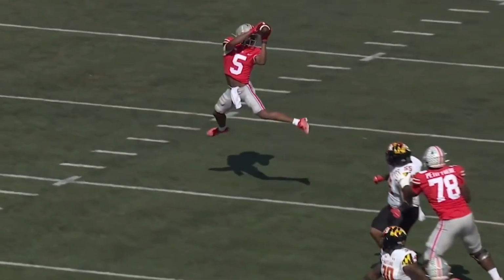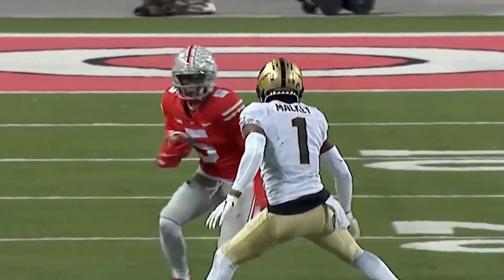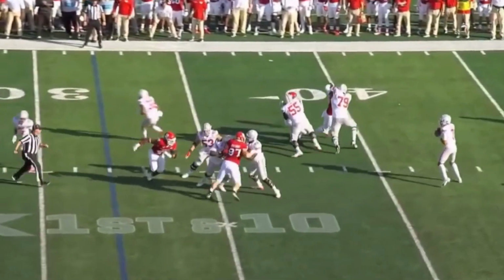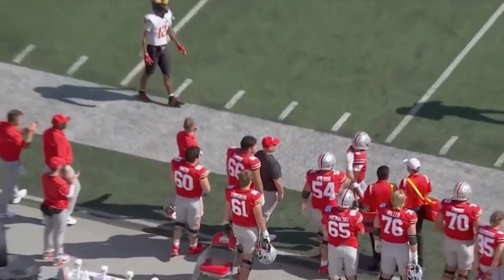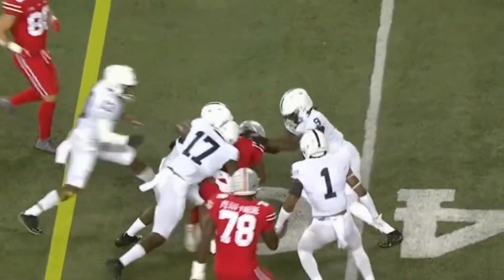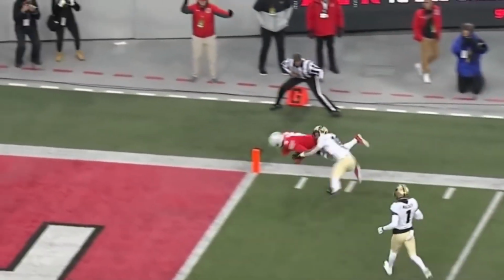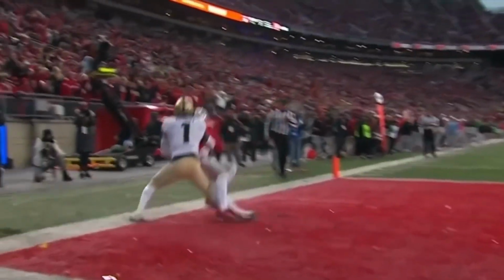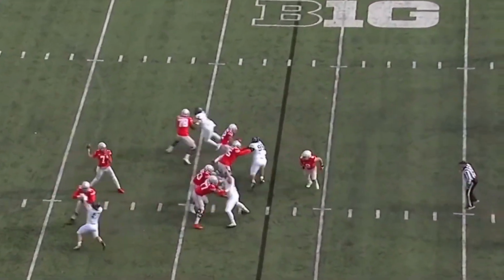2022 New York Jets 1st Rd Pick (10) Garrett Wilson WR Ohio State Highlights